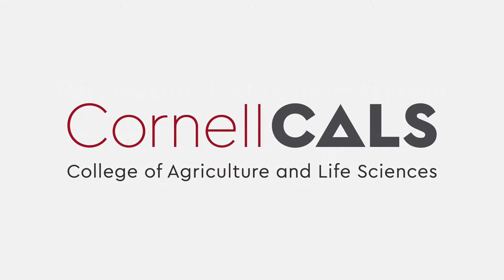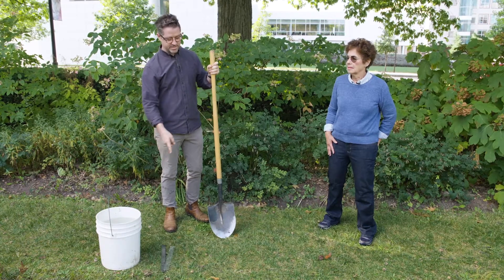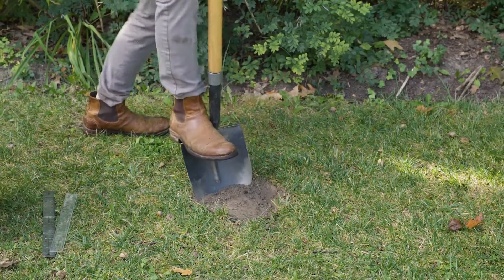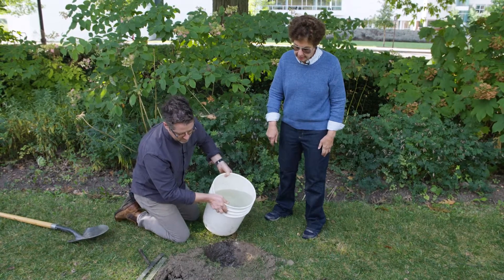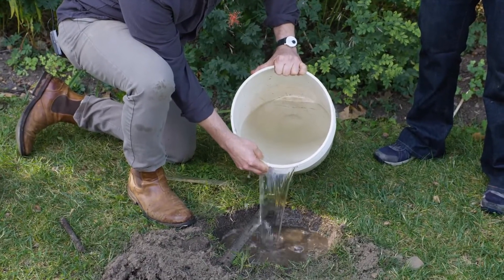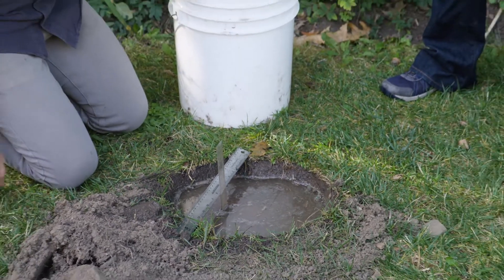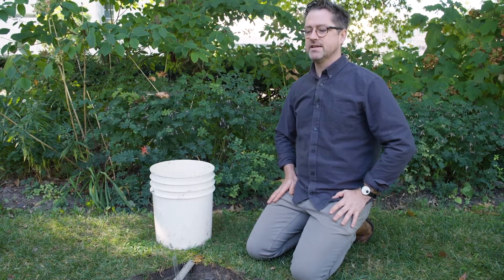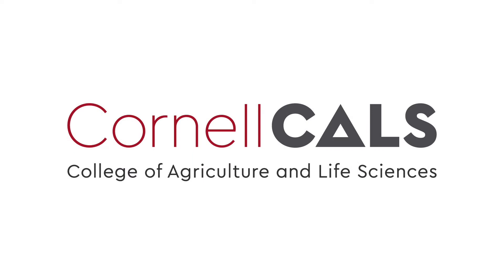Percolation test demonstration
Zac Rood, Department of Landscape Architecture and
Nina Bassuk, Director, Urban Horticulture Institute
School of Integrative Plant Science, Cornell University
Urban Eden Course Demonstration
Fall 2020